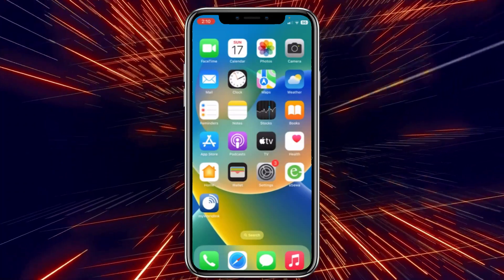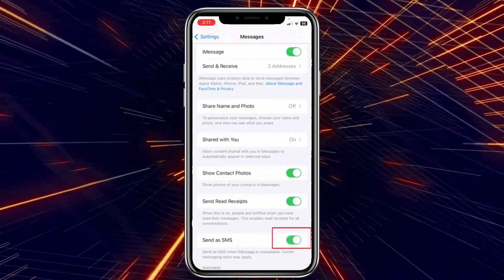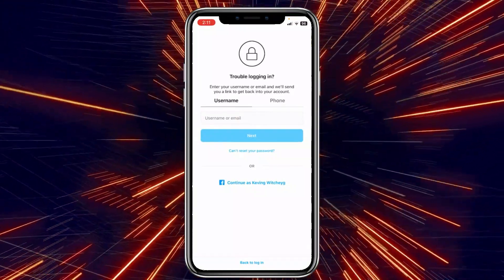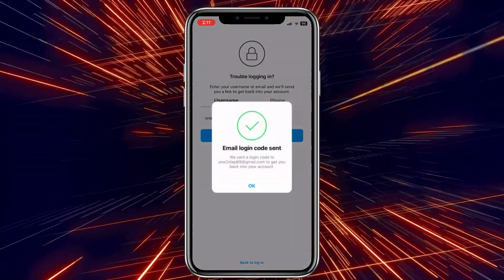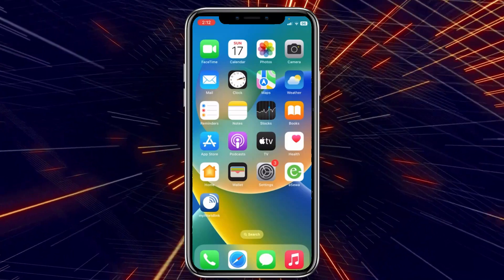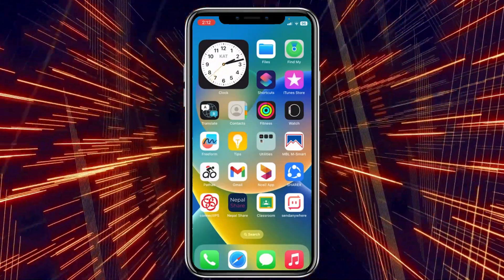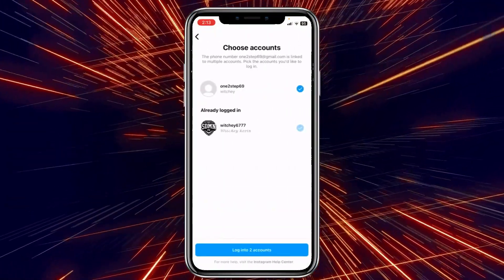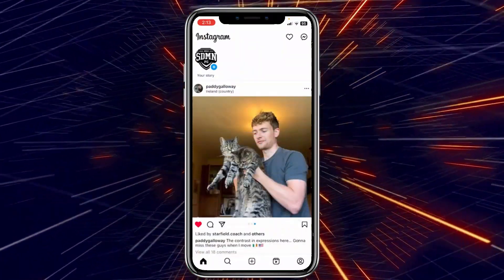How To FIX This Field Is Required On Instagram [easy]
In this quick and helpful tutorial, we'll guide you on how to fix the 'This Field Is Required' error on Instagram. It can be frustrating when you're trying to post or update your profile, and you encounter this message.

We'll provide you with a step-by-step solution to troubleshoot and resolve this issue so you can get back to using Instagram without any hassles. Say goodbye to that pesky error!

Join us on this journey to overcome the 'This Field Is Required' error on Instagram!